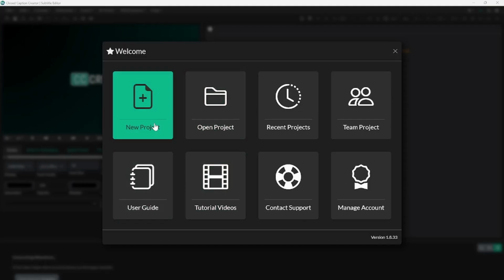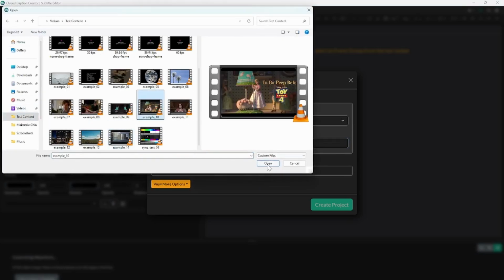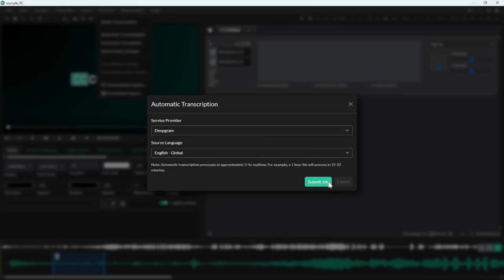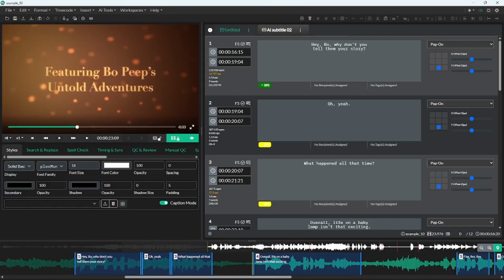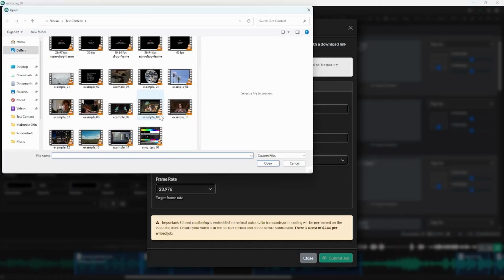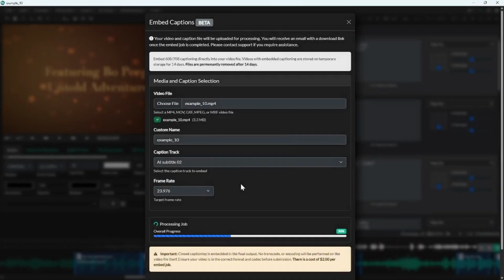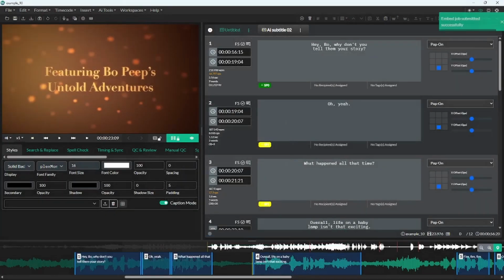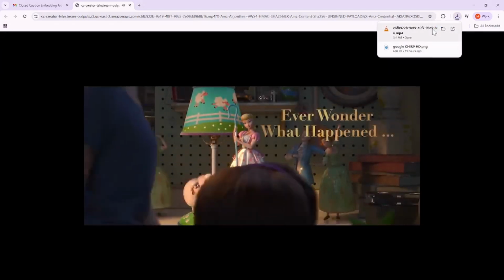How to Embed CEA-608 and CEA-708 Closed Captioning For Broadcast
Quickly learn how to embed closed captions directly into your video files using our powerful software. This tutorial guides you through creating a new project, generating captions and navigating the Export Panel.